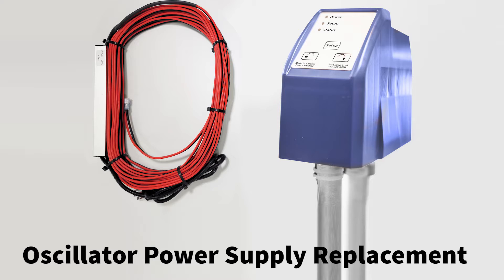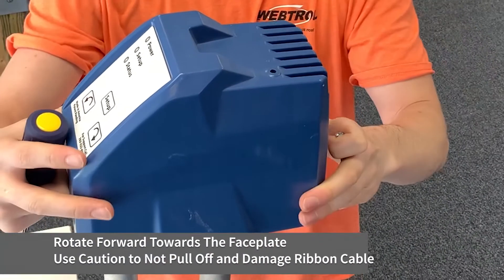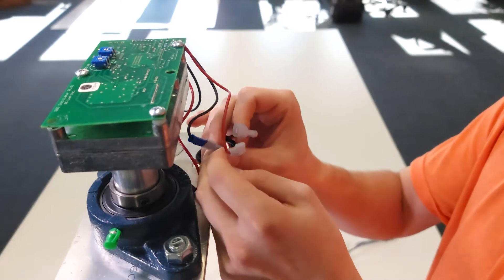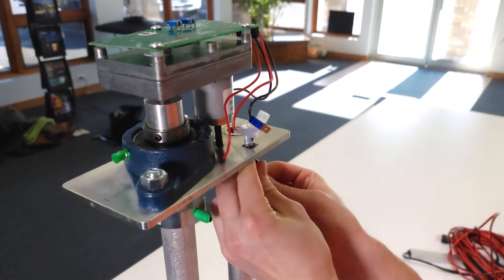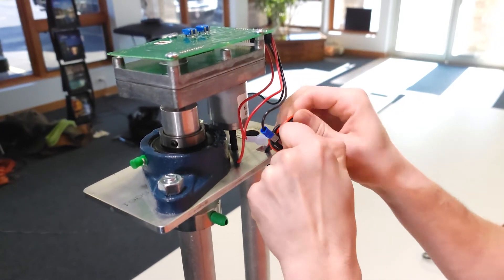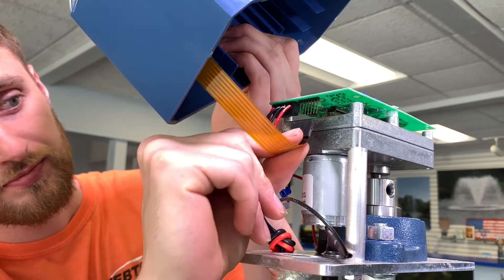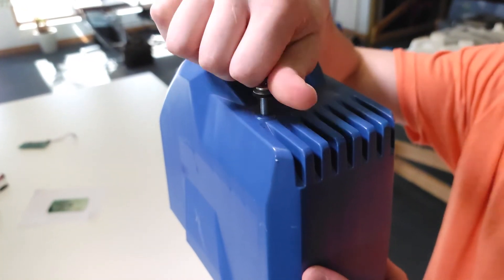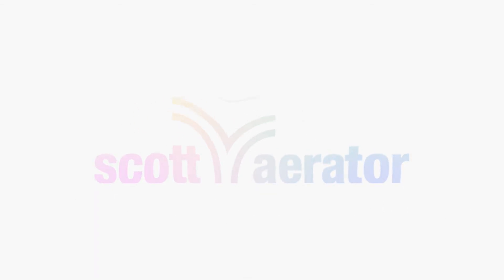Oscillator Power Supply Replacement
In this video, we show step-by-step instructions for replacing the power cable and transformer on the Oscillator.